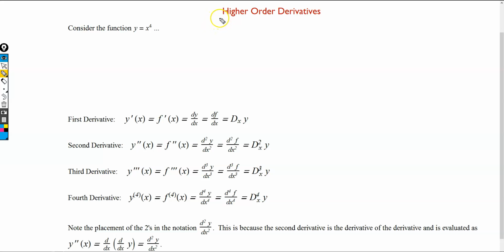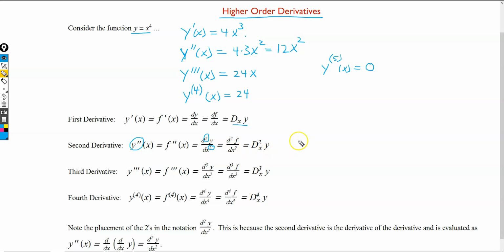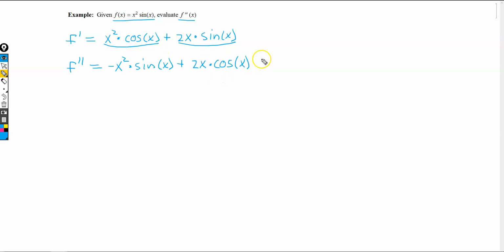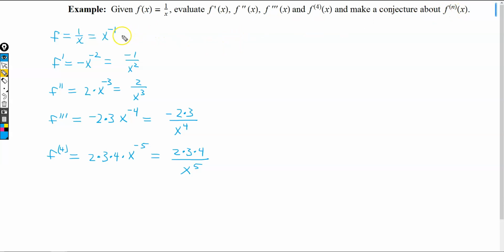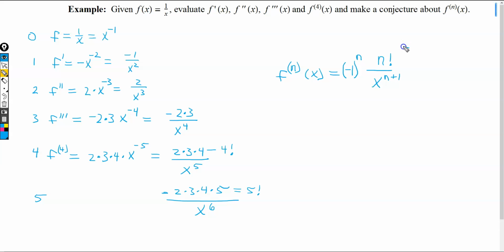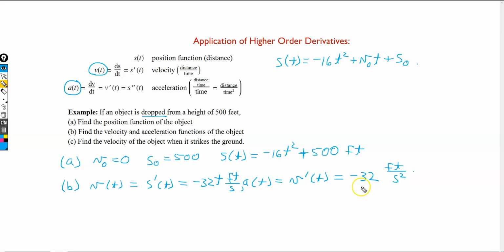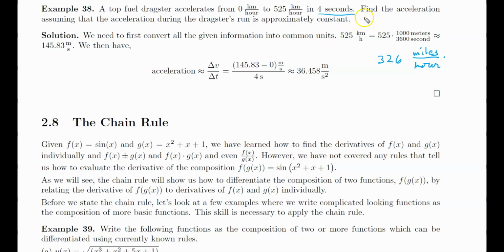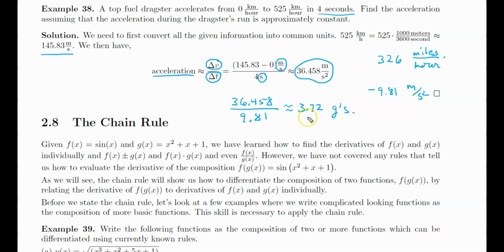Calculus 1: Derivative - Higher Order Derivatives